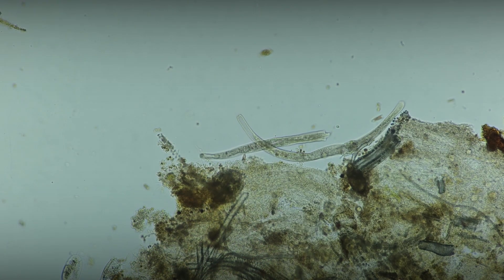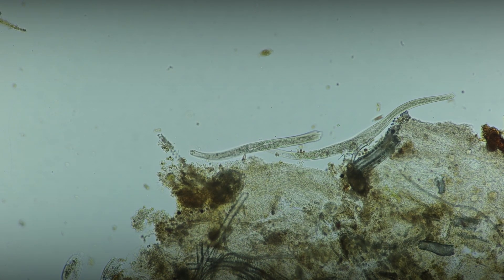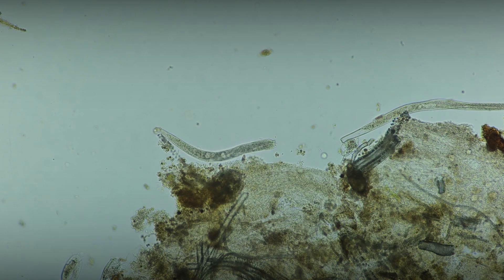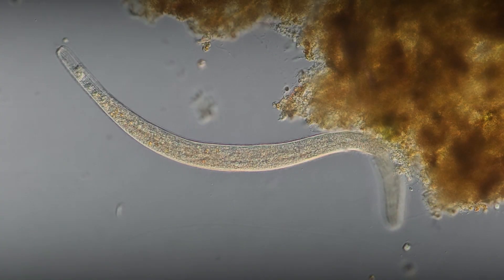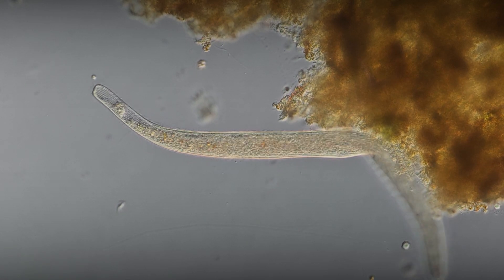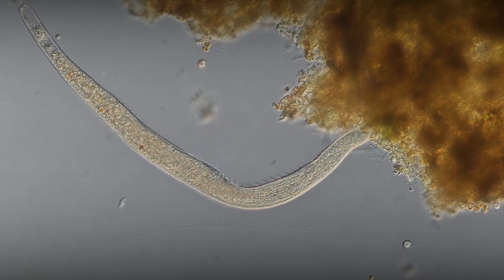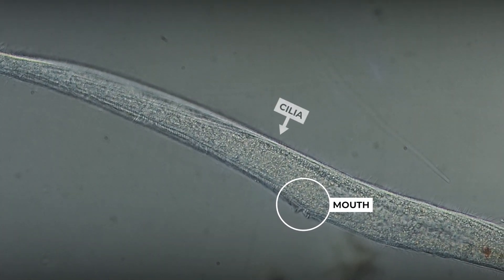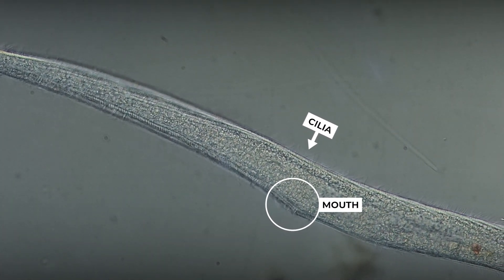Spirostomum • Aquarium Creatures You Have Never Seen Before • PART 9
When we talk about unicellular organisms, the image of tiny cells that cannot be seen with the naked eye comes to mind. However, among the micro-world of the aquarium, there are representatives that deserve special attention.